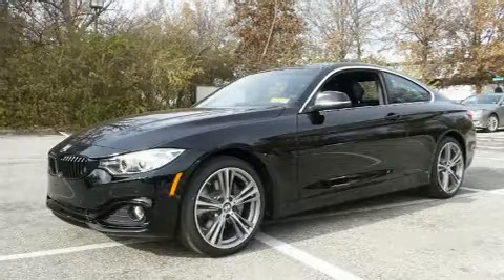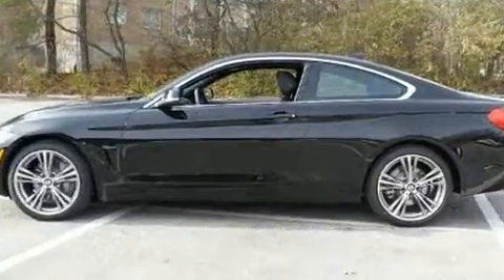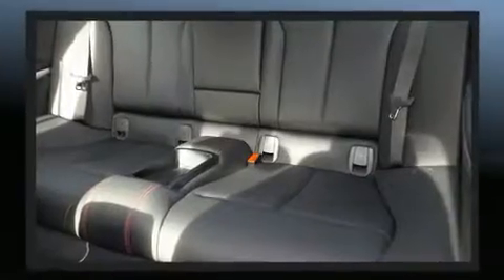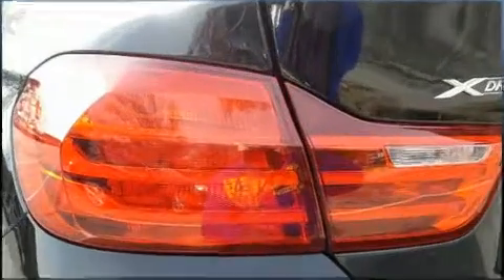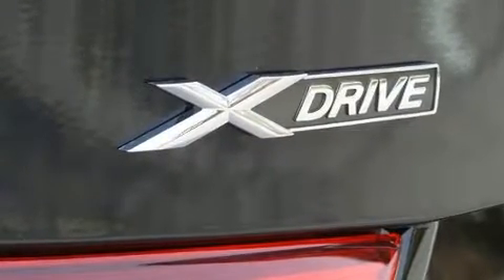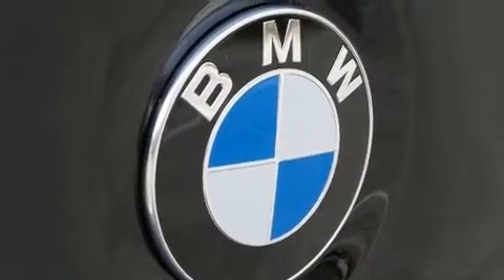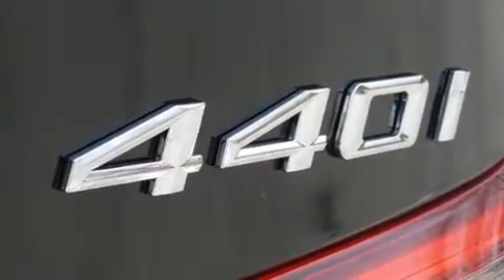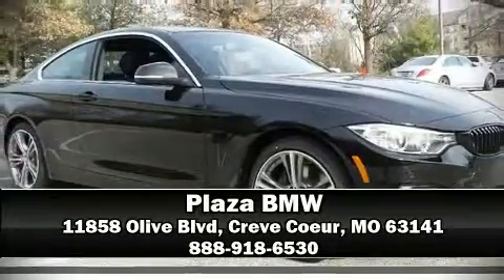2017 BMW 440i xDrive in Creve Coeur, MO 63141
Plaza BMW
11858 Olive Blvd

Here's a great deal on a 2017 BMW 440i With fewer than a thousand miles on the odometer, this model delivers an exhilarating ride without compromising ultimate luxury! BMW made sure to keep road-handling and sportiness at the top of it's priority list. It features an automatic transmission, all-wheel drive, and a 3 liter 6 cylinder engine. Turbocharger technology provides forced air induction, enhancing performance while preserving fuel economy. BMW prioritized practicality, efficiency, and style by including: front and rear reading lights, a built-in garage door transmitter, an automatic dimming rear-view mirror, an outside temperature display, power front seats, front fog lights, and seat memory. For drivers who enjoy the natural environment, a power moon roof allows an infusion of fresh air. BMW also prioritized safety and security with features such as: dual front impact airbags, head curtain airbags, traction control, brake assist, anti-whiplash front head restraints, a security system, an emergency communication system, and 4 wheel disc brakes with ABS. You'll never lose visibility with rain sensing wipers, which activate automatically when the drops start to fall. This vehicle has achieved Certified Pre-Owned status, by passing BMW's rigorous certification process. Our experienced sales staff is eager to share its knowledge and enthusiasm with you. They'll work with you to find the right vehicle at a price you can afford. Stop in and take a test drive!